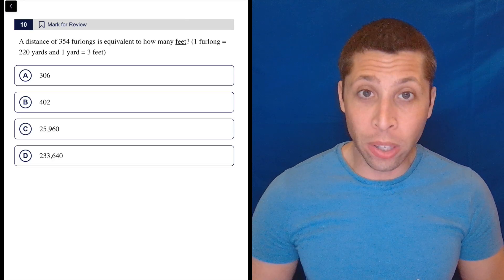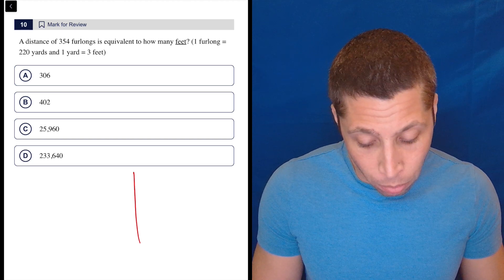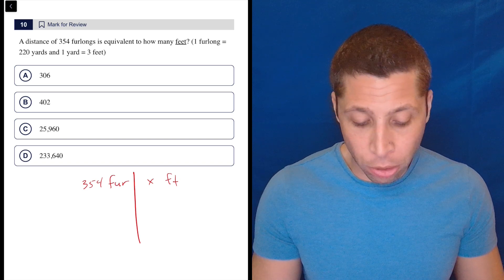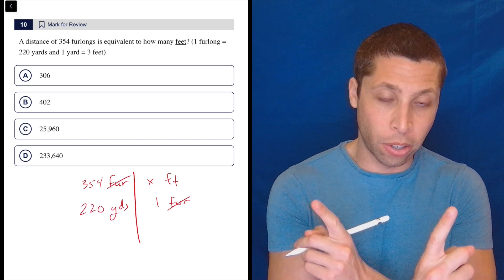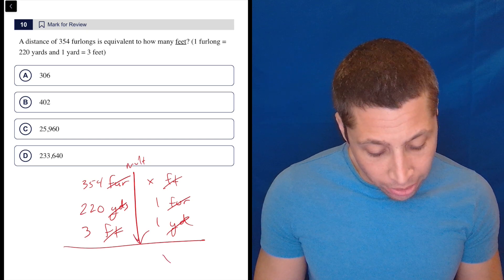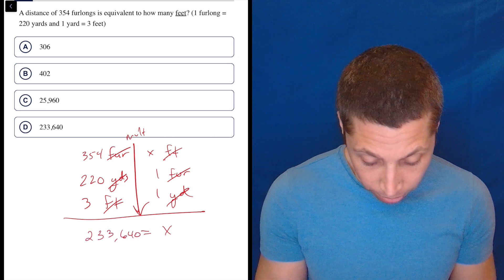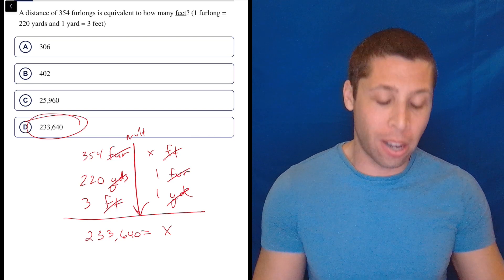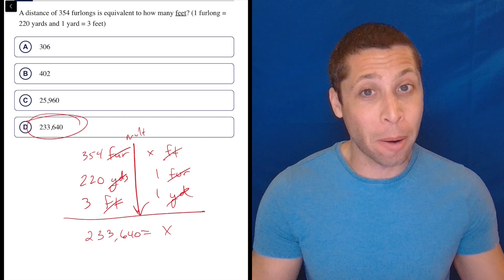Digital SAT 8, Math Module 1, Question 10